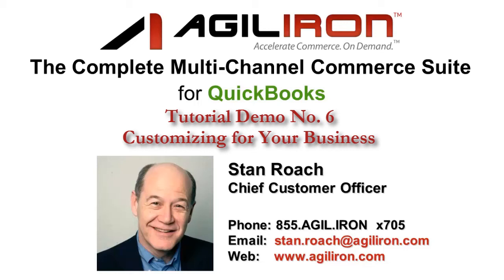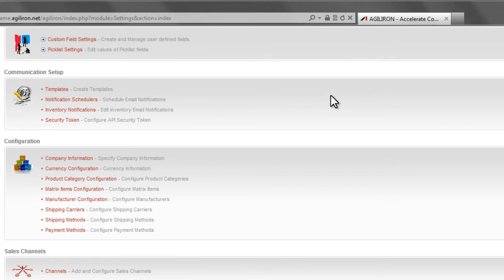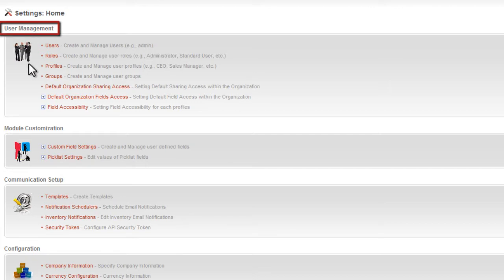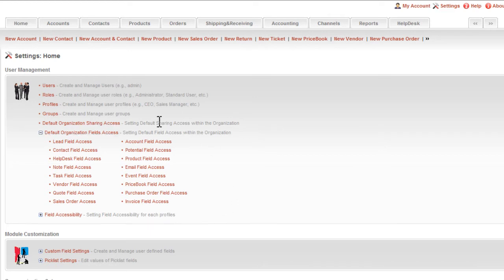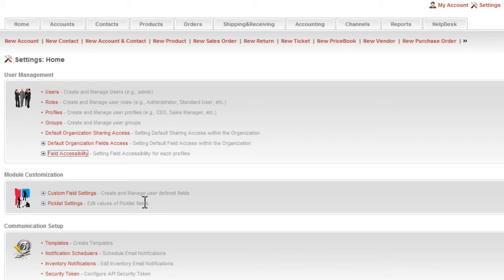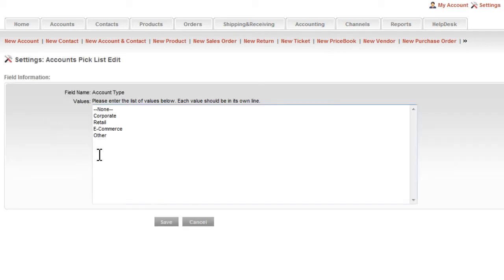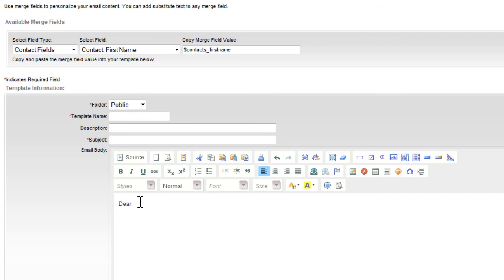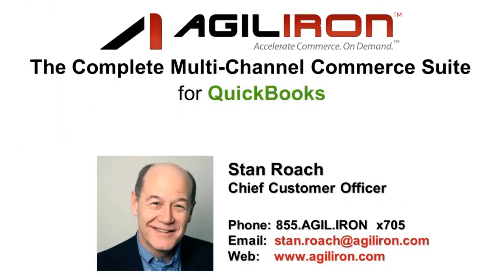Agiliron - Tutorial Demo No. 6 - Customizing for Your Business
Agiliron - The Complete Multi-Channel Commerce Suite for QuickBooks.  This demo covers the Business Setup and Customization capabilities so the Agiliron Solution Suite can be customized for your business.